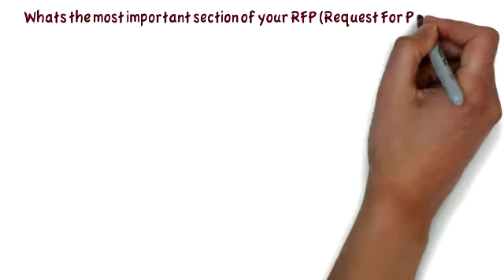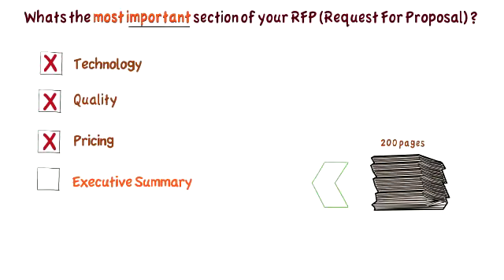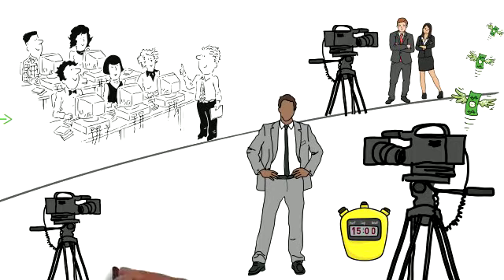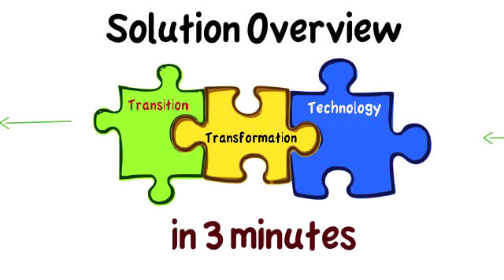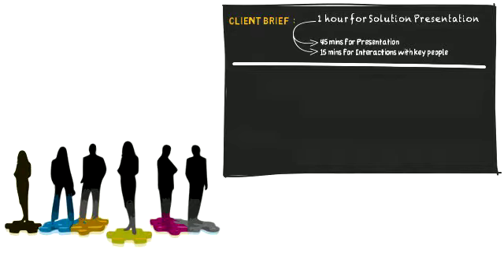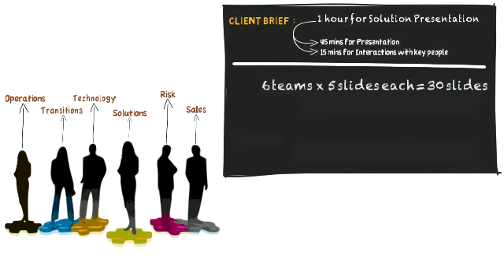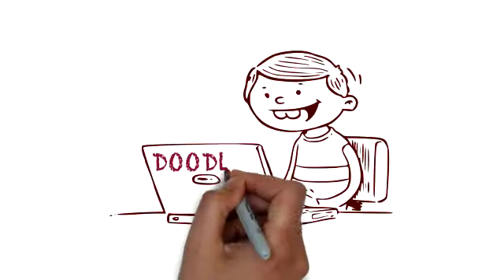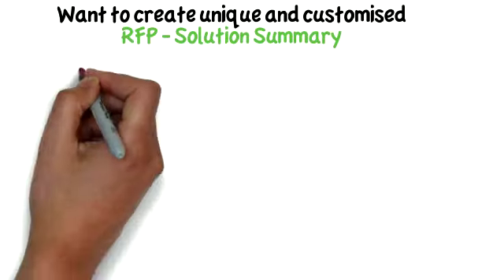BPO RFP Solution Summary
Convert your 200 pages RFP doc in a short Doodle video.
Summaries your complex solution in a simple and effective format.
Contact to create a customized Solution Summary